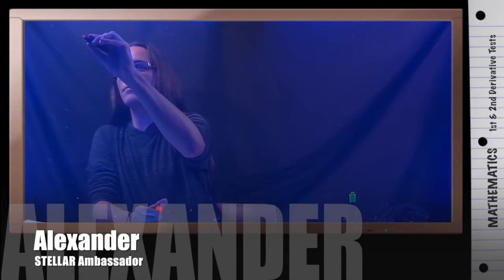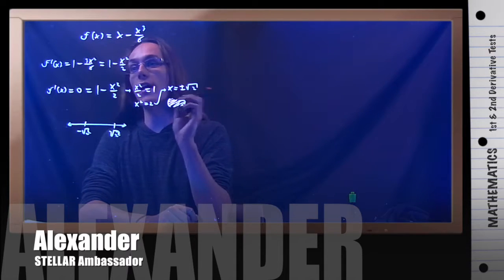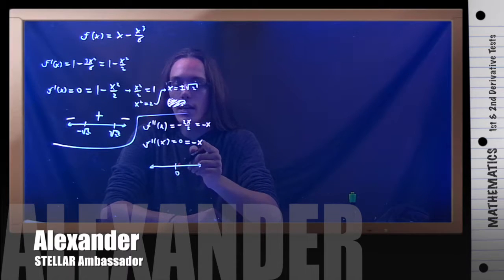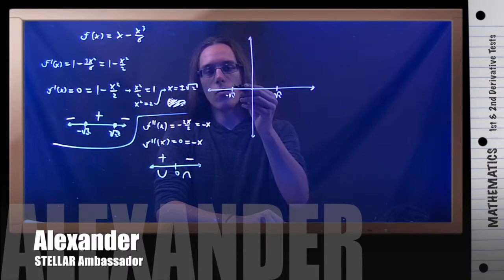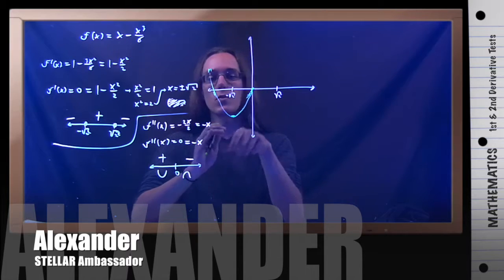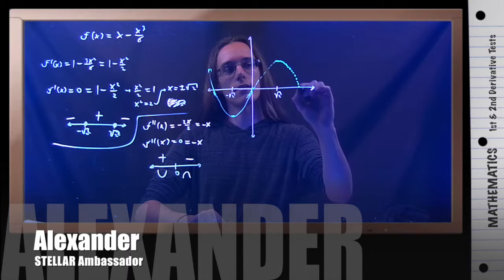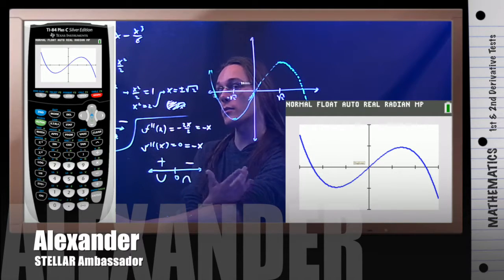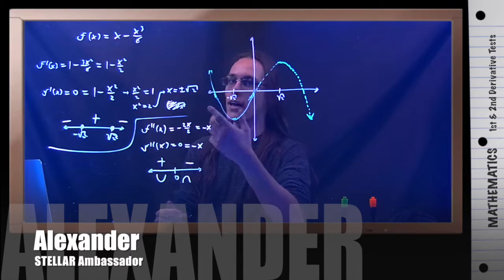DAQ - Using First & Second Derviative Tests to Graph